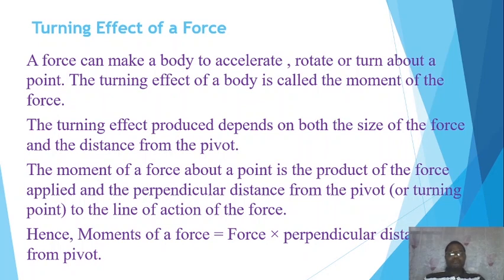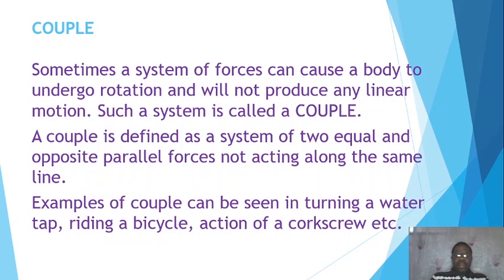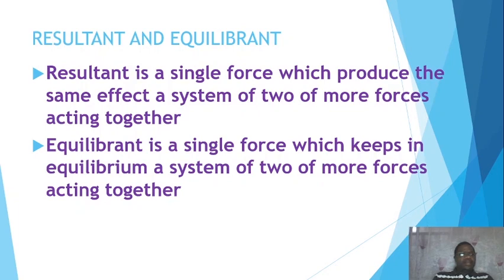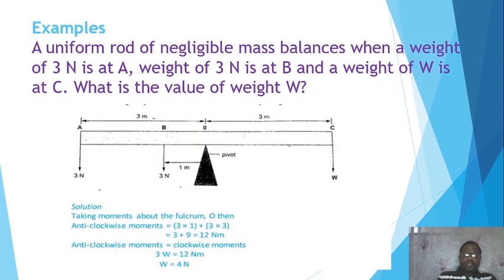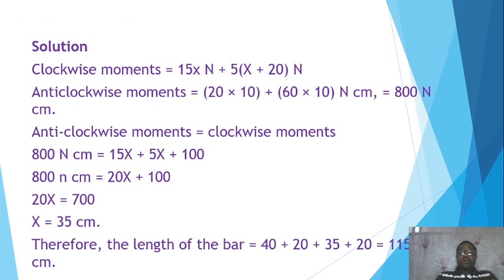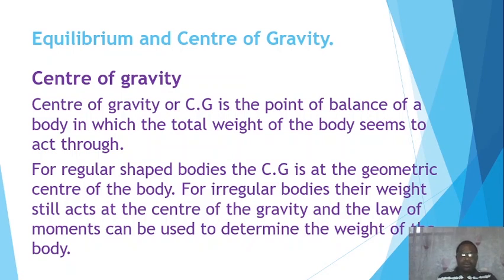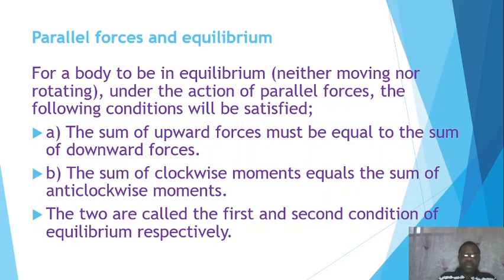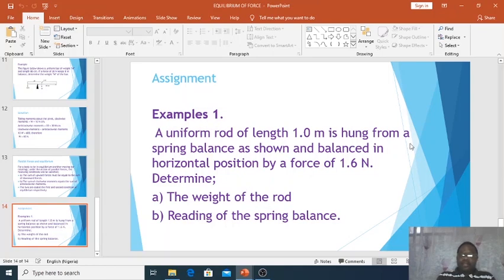SS1 Physics Wk4